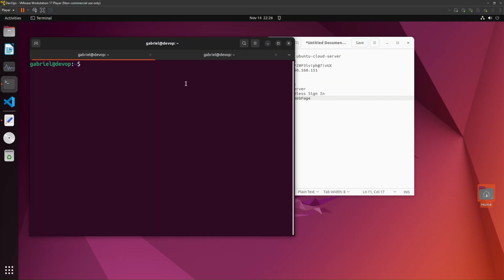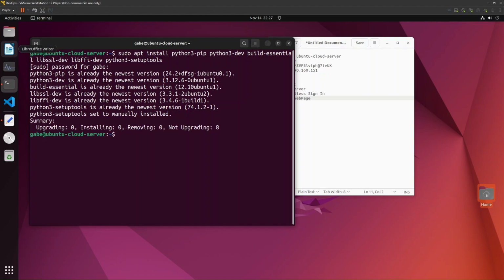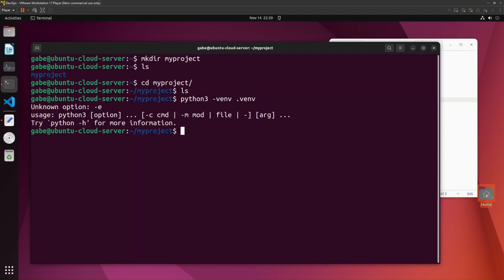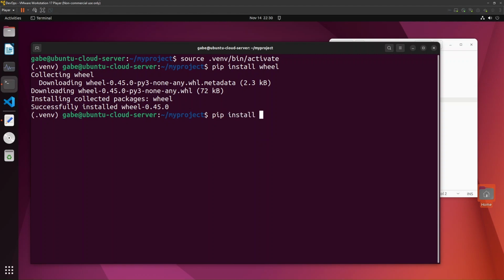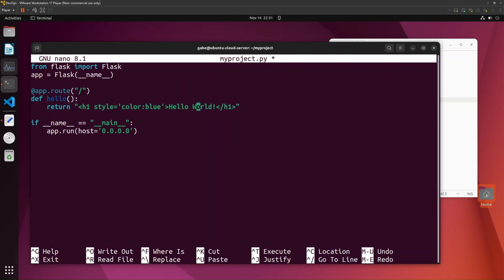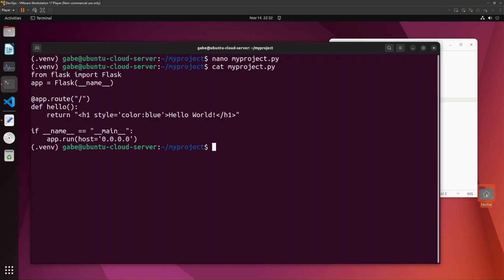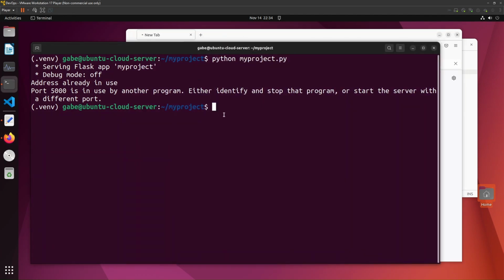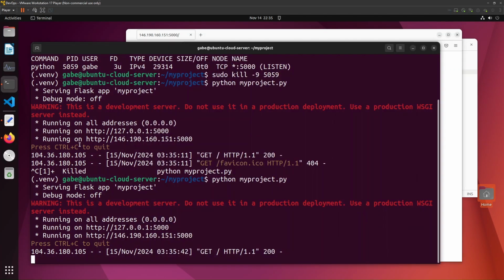Python Flask App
A continued demo on working with digital ocean droplets to make python flask apps